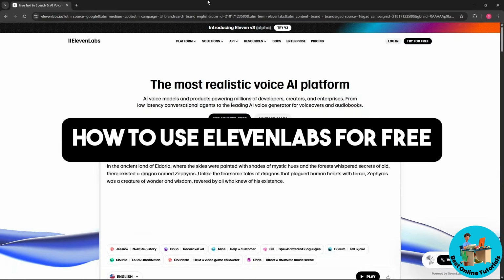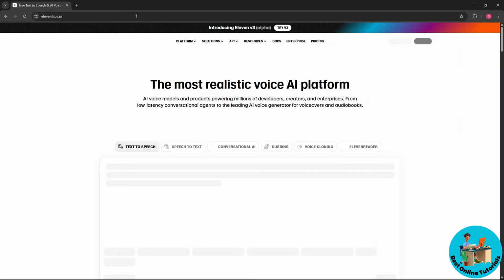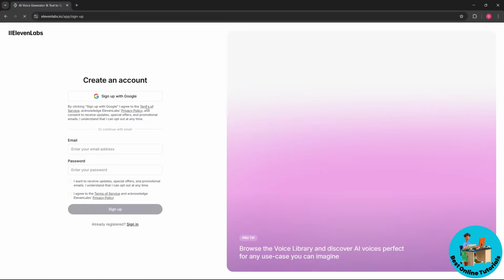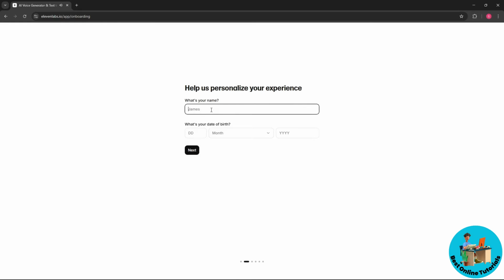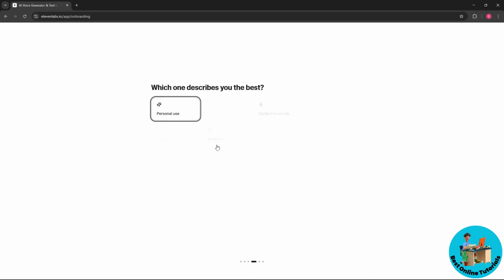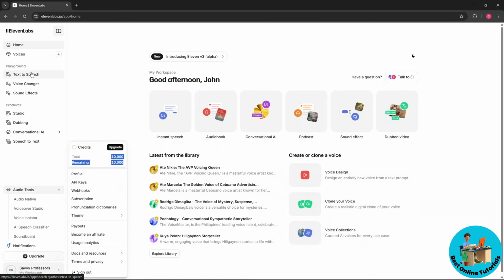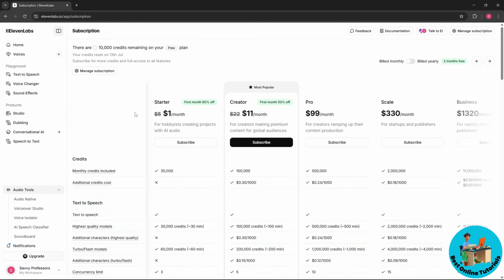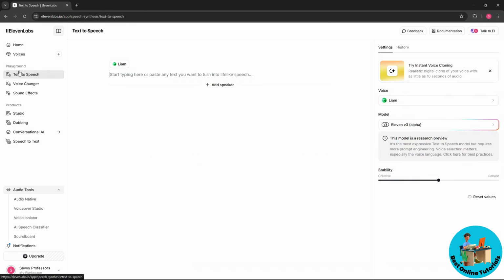How to use ElevenLabs for FREE (Works 2026)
How to use ElevenLabs for FREE

Get instant access to ElevenLabs for FREE! In this video, we're spilling the beans on how to get ElevenLabs access without breaking the bank. Whether you're a content creator, marketer, or entrepreneur, you'll want to know this secret. Dive in to learn how to unlock the full potential of ElevenLabs and take your content to the next level. Don't miss out on this game-changing opportunity!